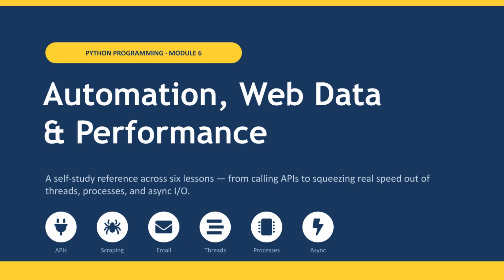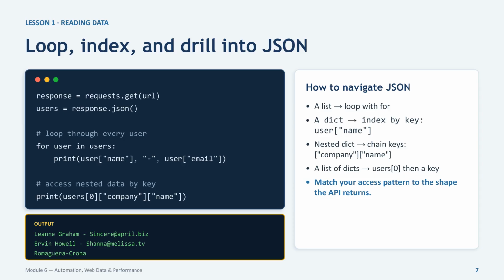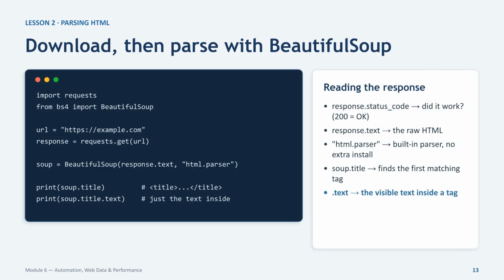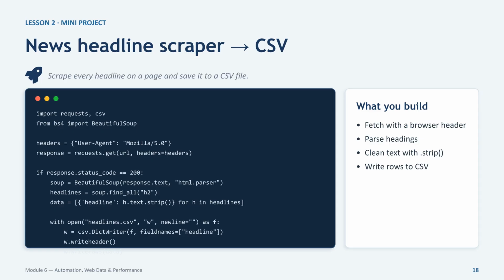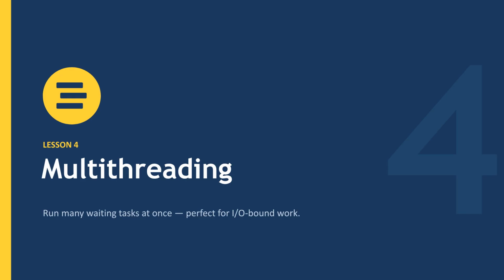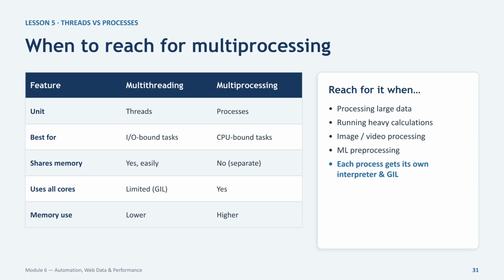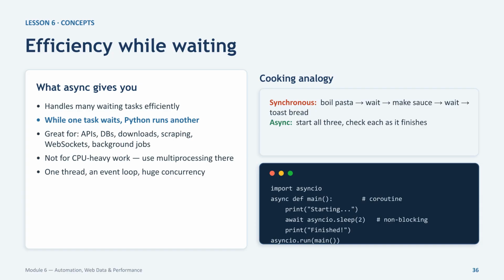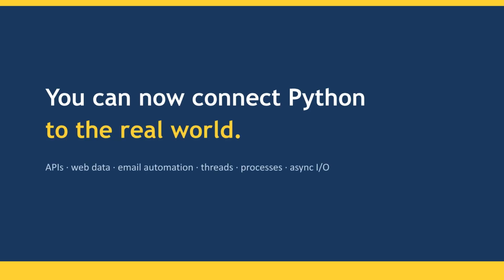Module 6 - Automation, Web Data & Performance